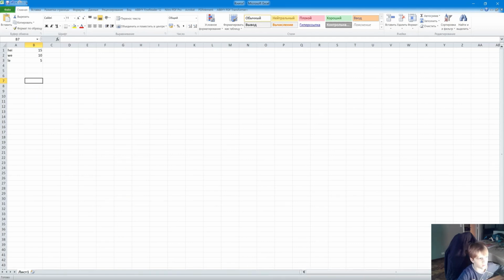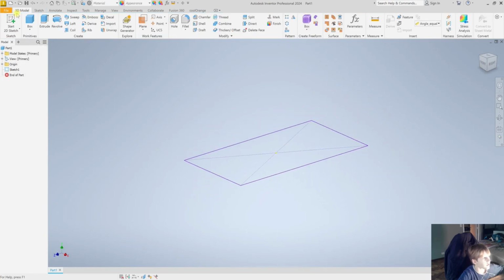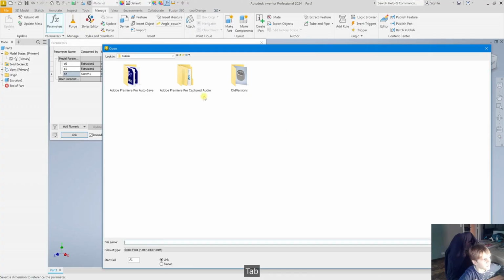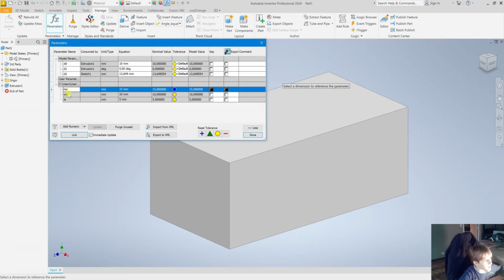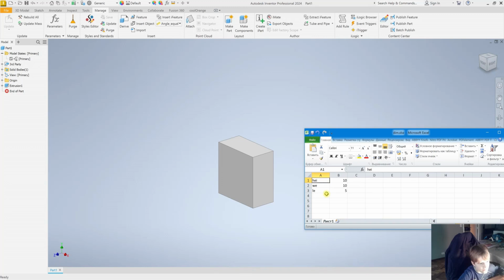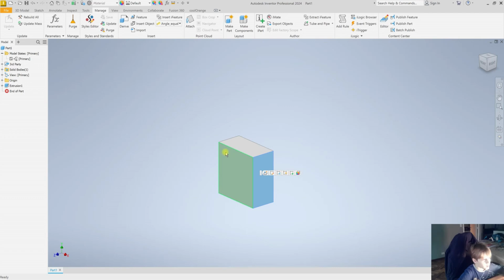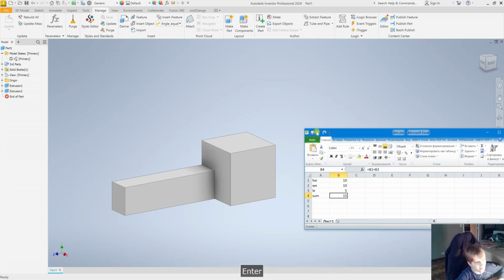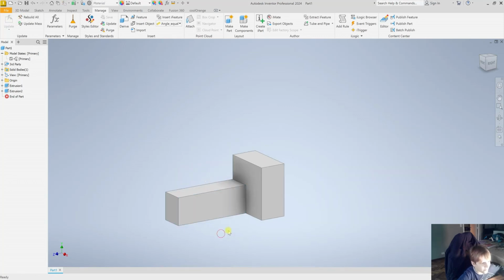3D Modeling in Autodesk Inventor using Microsoft Excel tables.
In this video, I’ll briefly show how to use Microsoft Excel tables to modify part parameters in Autodesk Inventor.

Excel-driven modeling in Inventor is a way to:

— Model flexibly and at scale.
— Avoid manual parameter editing.
— Create design variations faster and without errors.
— Prepare a model for custom manufacturing or mass production.